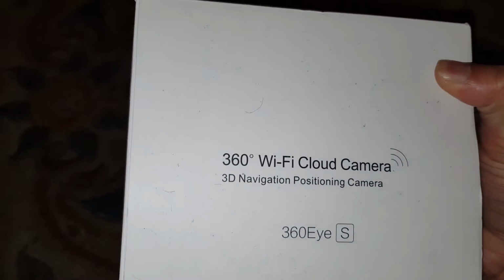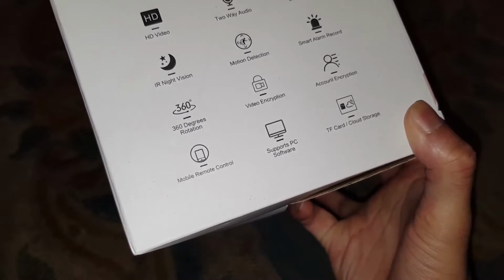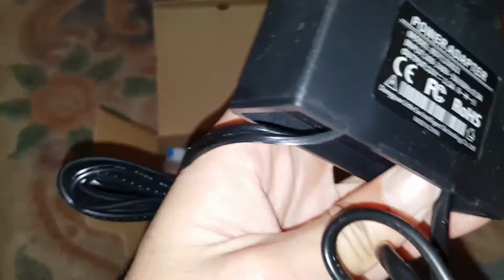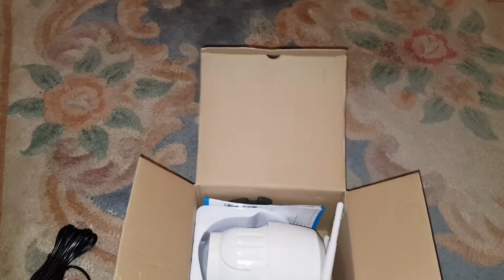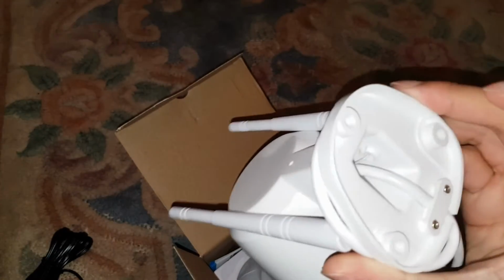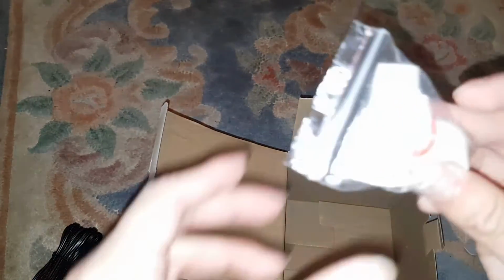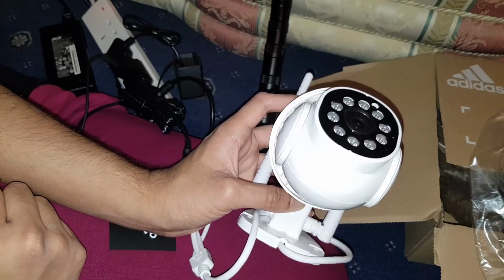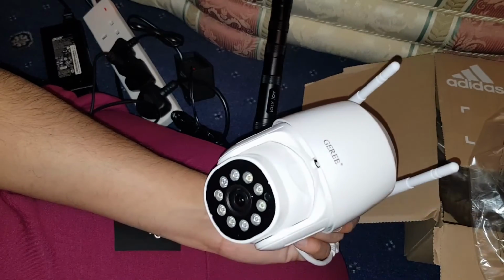GEREE Outdoor Wireless CCTV Camera Unboxing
In this video I will be unboxing the mains powered GEREE Outdoor Wireless IP CCTV Camera.

1080P Full HD & 360° Pan/Tilt

CCTV camera offers 1080P live streaming from anywhere. 4pcs infrared LEDs and 6pcs white LEDs let you see up to 66ft clearly at night and get clear video recordings. Providing 355° horizontal and 110° vertical rotation range. You can see every angle of your room on your phone. Cover more spaces and reduce the blind areas.

Two-Way Audio & 2 Way Storage

CCTV security outdoor camera built-in microphone & speaker offers you to talk with your loved one and get rid of unwanted guests when you are out. SD card and Cloud Storage are optional. Supports both local 128GB TF card storage and cloud storage to avoid the risk of losing your TF card. Cloud servers are assigned in the United States to protect your privacy maximum.

IP66 Waterproof & Dustproof

Home Wi-Fi Security camera is robust and solid enough to withstand outside tough weather ensures the excellent performance when used . Use high-quality materials to ensure safe use in the temperature range of 14 °F to 113 °F (-10℃ to 45℃). No matter spring, summer, autumn, or winter, Our Security Camera Smart will record it for you. With it, you can not only protect the safety of your home in the morning, but also record the beautiful scenery throughout the year.

Smart Motion Detection & Multi-User Access

The CCTV camera alert notification and 6s video will be sent to your phone timely, just open an app to view what's going on. When you are on a business trip or vacation, you can use the security camera systems of the app with your relatives, friends, or even neighbours to ensure that your home and family are always safely surrounded.

Wi-Fi connection & GEREE Warranty & Service

CCTV security camera supports 2.4 GHz (Support NOT 5GHz). No worries about the unstable Wi-Fi network. Perfect for villa, home, office, shop, hotel, warehouse, school, business, or elsewhere you wish. If we can be of any further help, please let us know. GEREE products support a 12-month warranty.

Thank You GEREE for sending me this product.